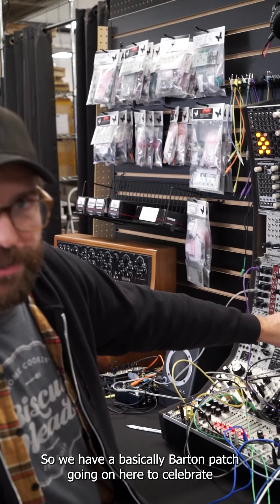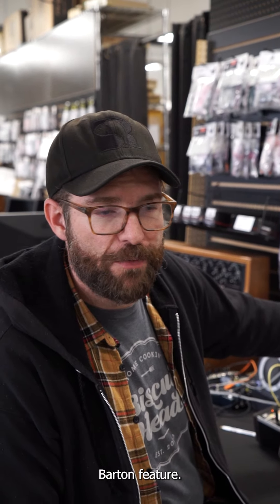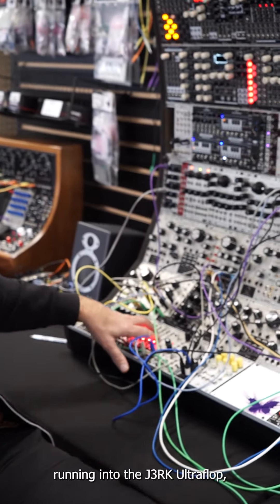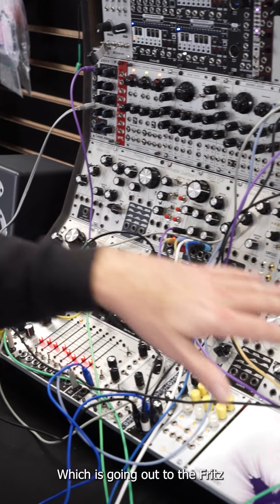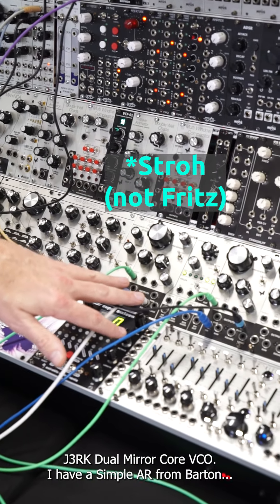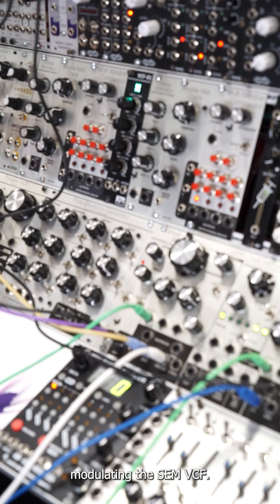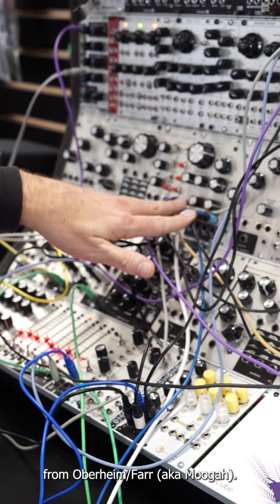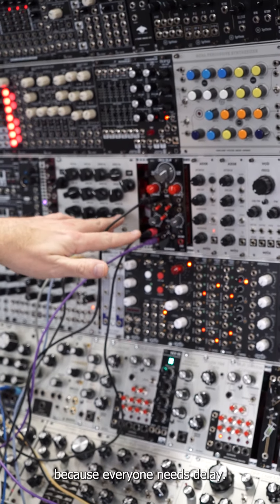How to Make Electronic Music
Use any combination of killer modules from Barton Musical Circuits to build extremely musical synth patches!